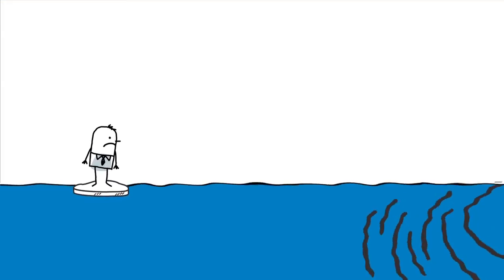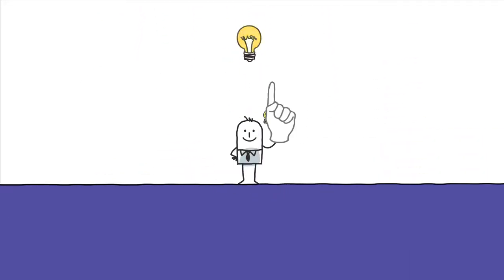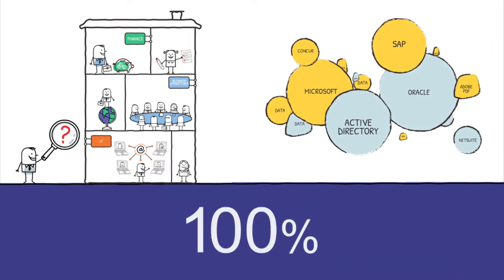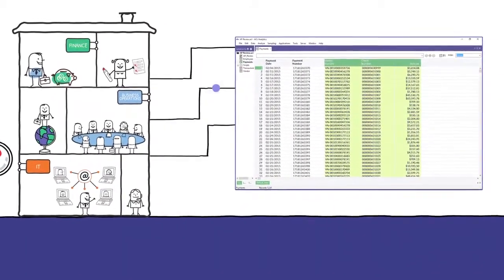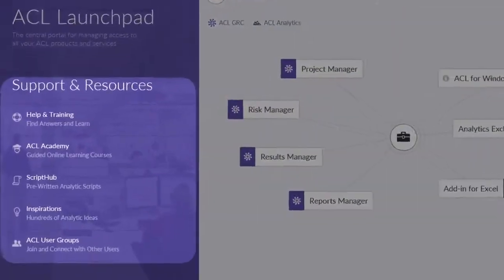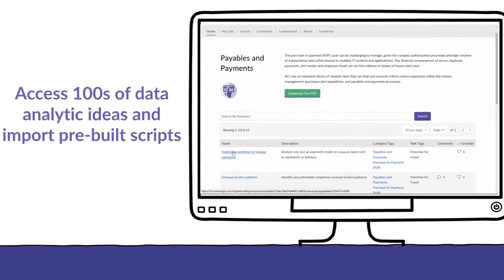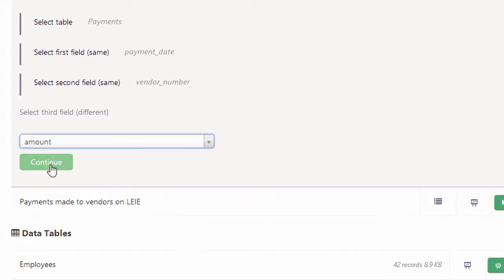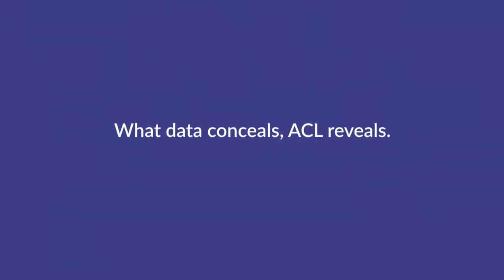[3 min DEMO] ACL Analytics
ACL™ Analytics connects you to any data source, and lets you run sophisticated risk analytics and detect anomalies or patterns that you simply can’t illuminate with any amount of random sampling, spreadsheet ninjutsu or generic business intelligence. It’s designed for you, the GRC professional.